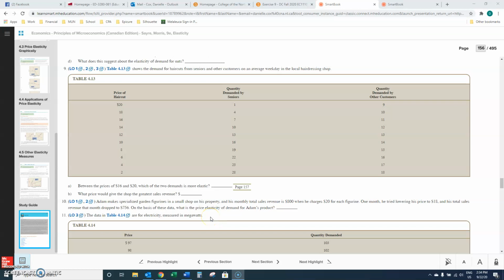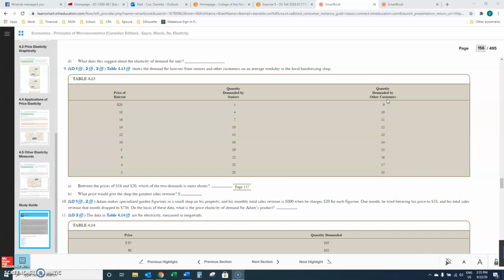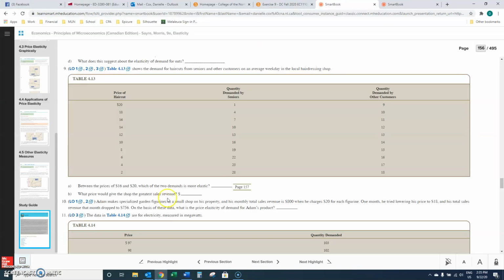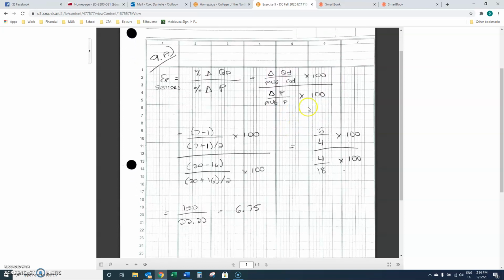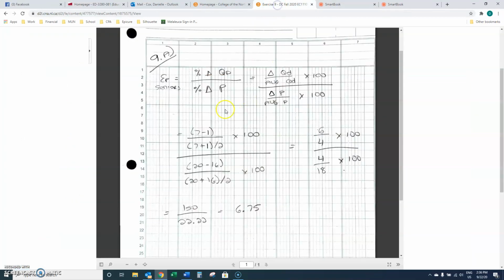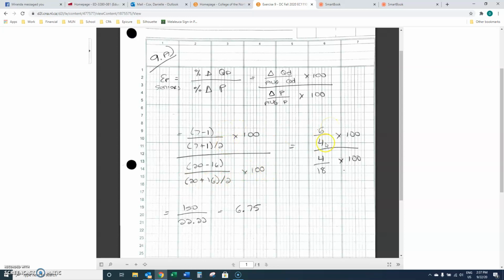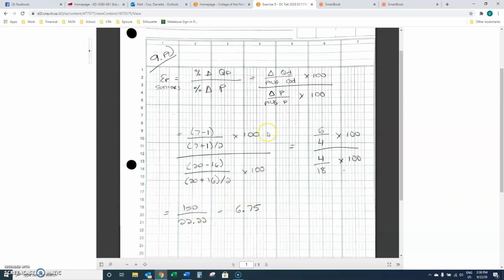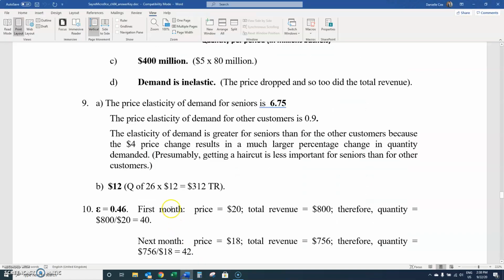EC1110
Exercise 9a